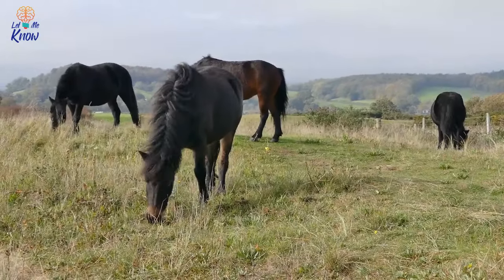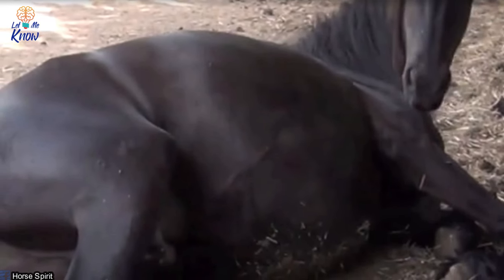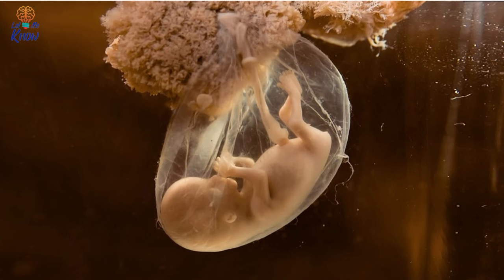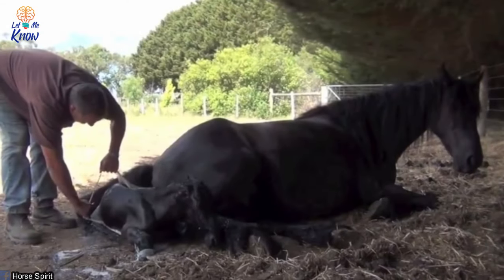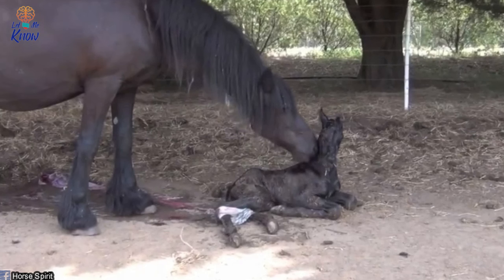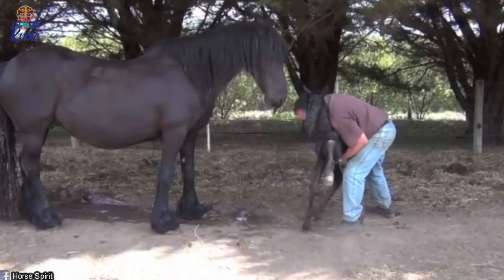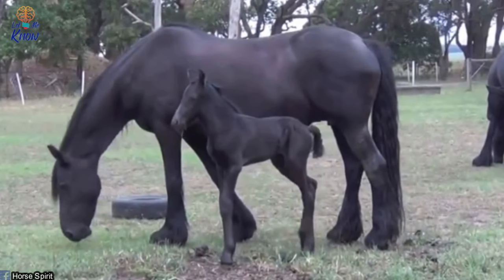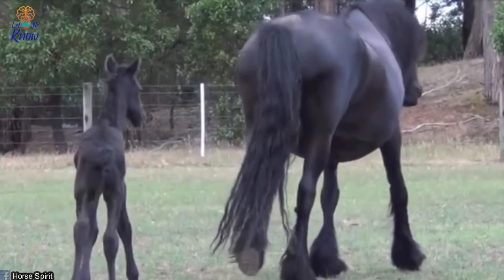After This Man Helped A Mare Give Birth, He Showed The Mom Her Baby For The Very First Time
The video begins with the farmer assisting a beautiful dark mare with her birth. The process has already begun, and the farmer holds the baby as it makes its entrance. Mommy looks exhausted and lies down as her baby arrives.